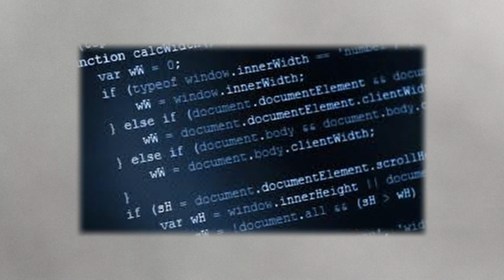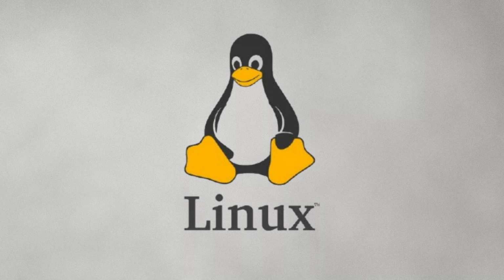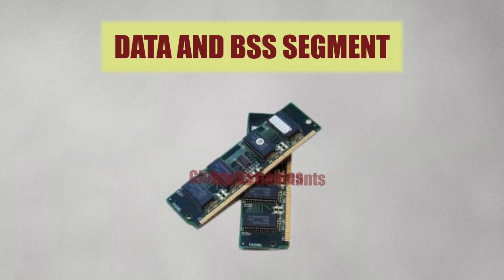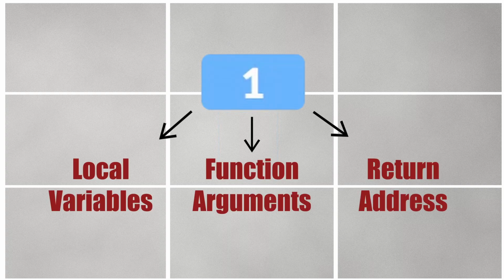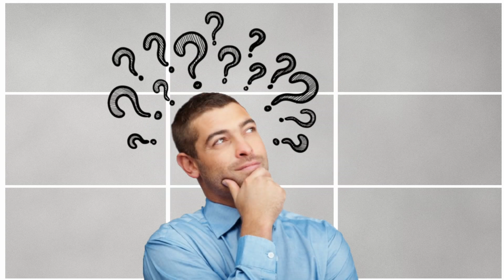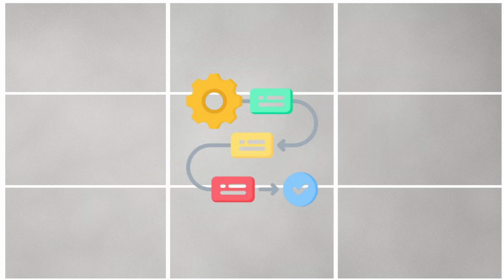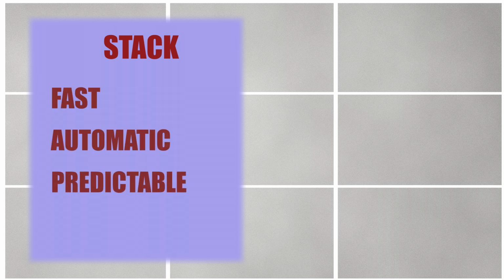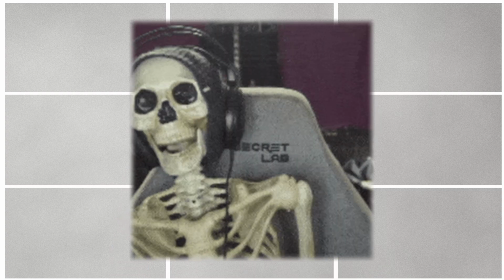Stop Guessing Where Your Code Lives in RAM – Stack vs Heap Explained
Stop guessing where your variables and objects actually live in memory.

In this deep dive, you'll finally understand how your program uses RAM — from the clean and lightning-fast Stack to the flexible but dangerous Heap.

We'll break down:
• Text Segment, Data & BSS Segments
• Why the Stack is insanely fast
• How the Heap really works (and why it's slower)
• Memory fragmentation

If you've ever wondered why your backend slows down under load, why garbage collection causes lag spikes, or why some bugs only appear in production — this video will give you the "aha" moment.

Perfect for: Software Engineers, Backend Developers, System Programmers, Competitive Programmers, and anyone who wants to write faster, more reliable code.